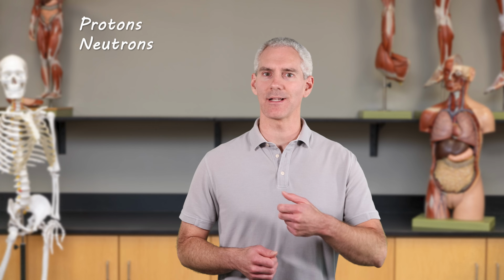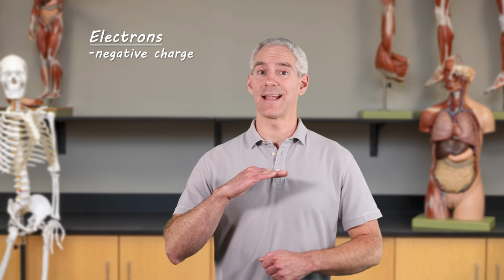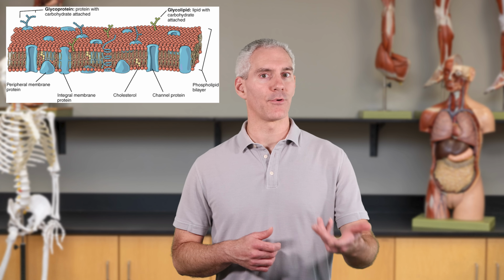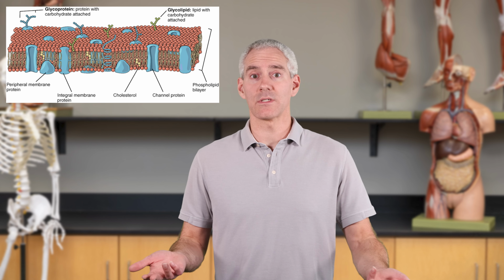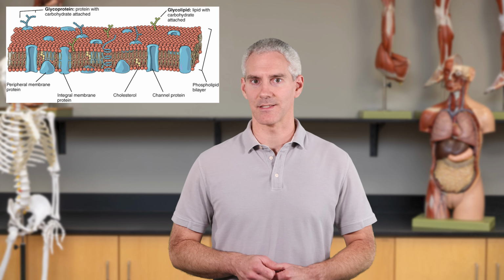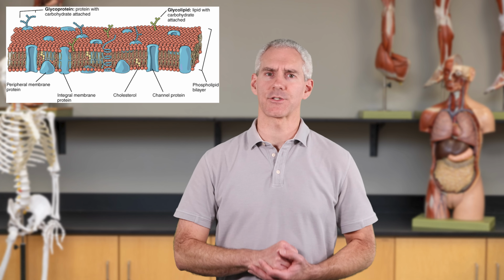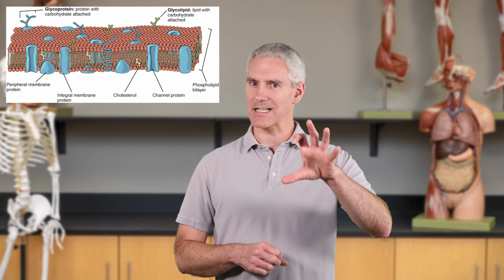Atom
A little chemistry of the atom, proton, neutron and electron in relation to nutrition.